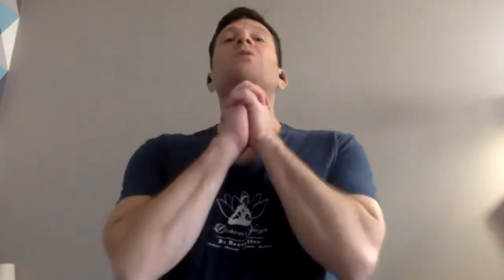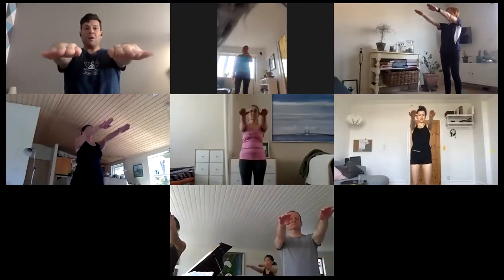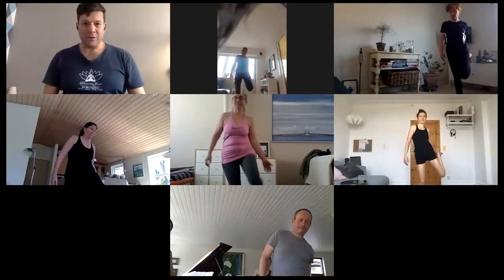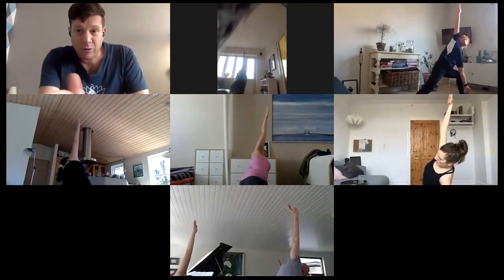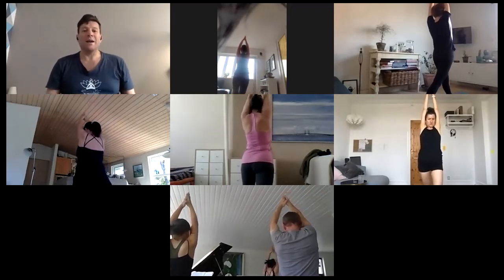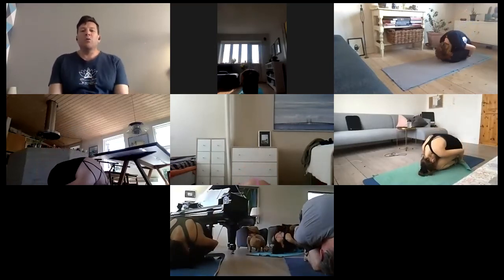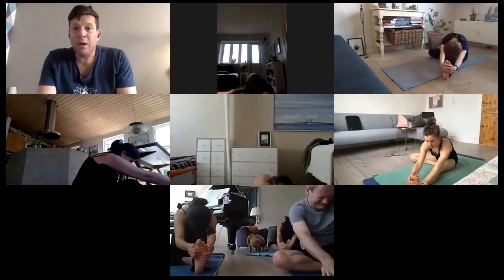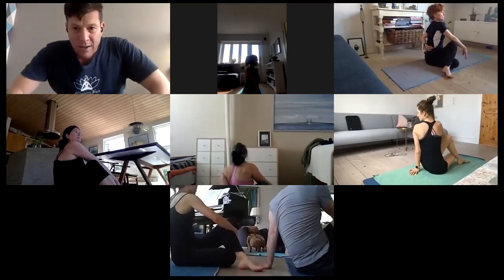12.4 BIKRAM 60 MIN WITH CHRISTIAN